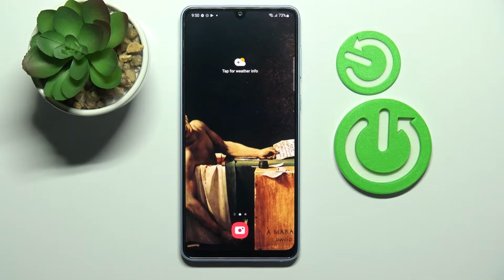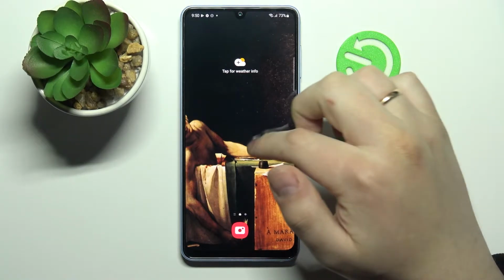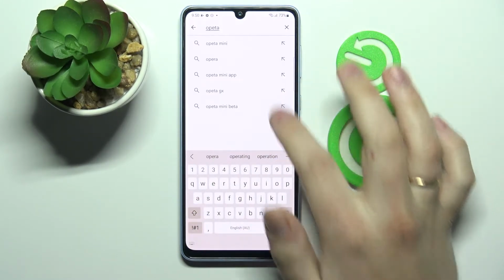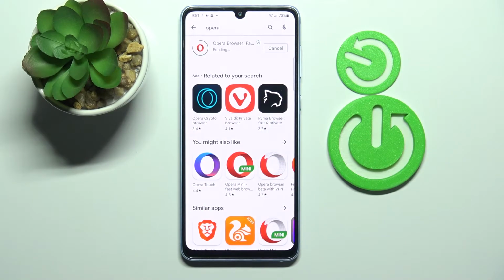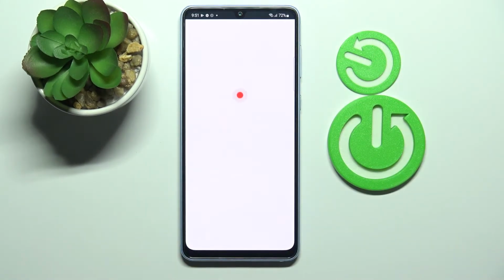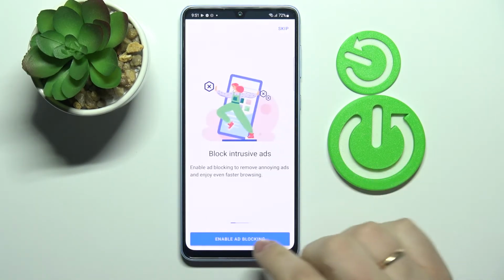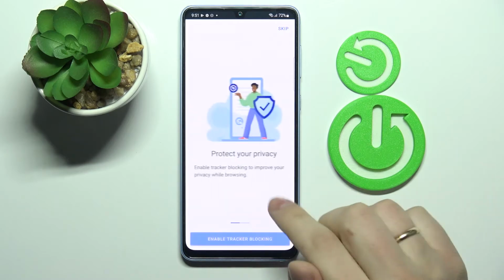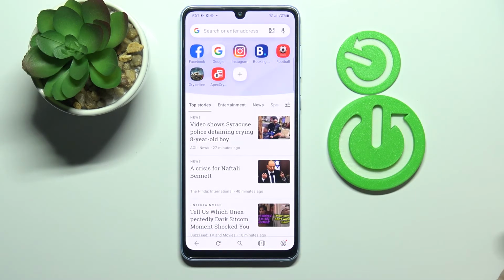How to Download and Install Opera Browser on SAMSUNG Galaxy A33 5G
Learn more information about SAMSUNG Galaxy A33 5G:
In this very short and comprehensive video tutorial, our specialist will show how you can download and install the Opera browser application from the Play Store on your SAMSUNG Galaxy A33 5G smartphone for free. Please enjoy!

How to download the Opera browser on SAMSUNG Galaxy A33 5G? How to install the Opera browser on SAMSUNG Galaxy A33 5G? How to download apps on SAMSUNG Galaxy A33 5G?